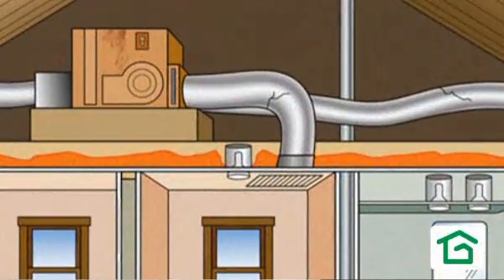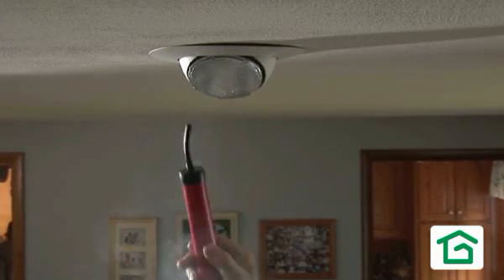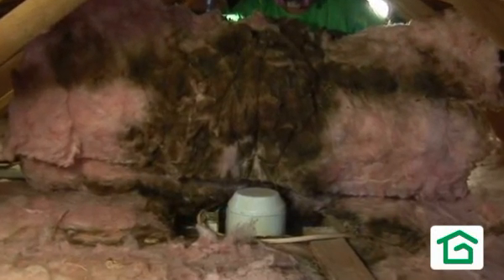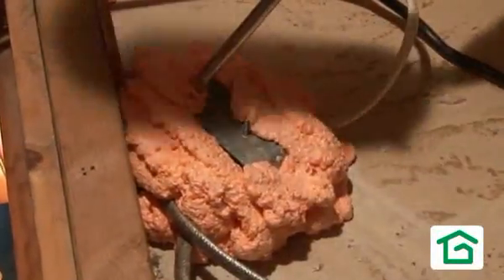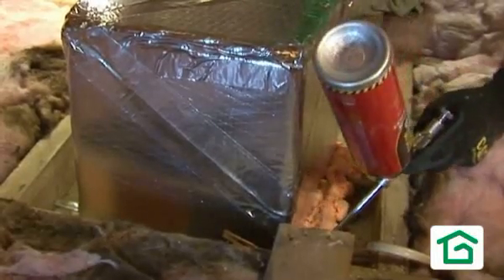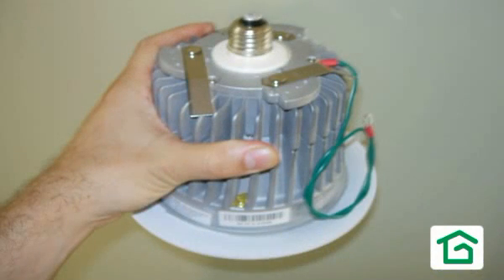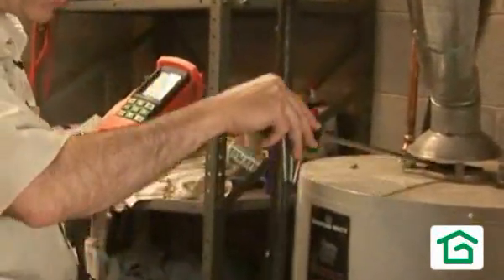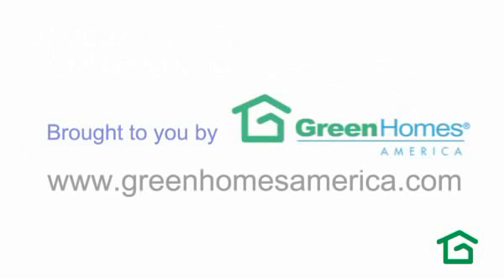Air-Sealing Recessed Can Lights - GreenHomes America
Recessed lighting can be a great design feature.  Most recessed lighting, however, represents a weak link in the energy-efficiency and comfort performance of a home.  Air-leakage robbing the home or heated or cooled air, and inefficient lamps themselves are the two big issues.  Fortunately, there are solutions!